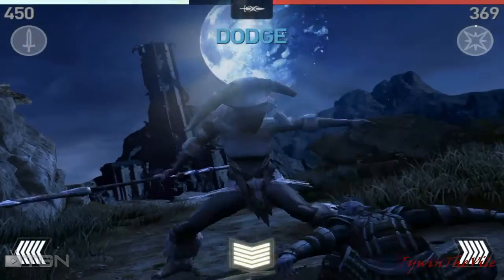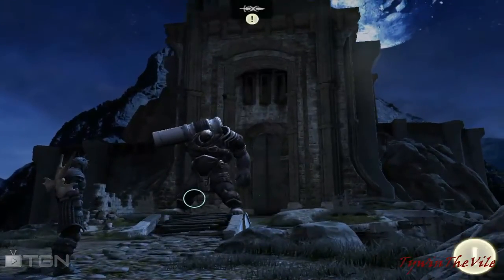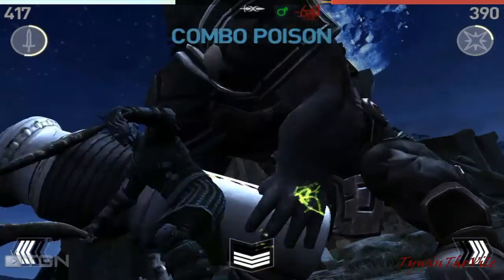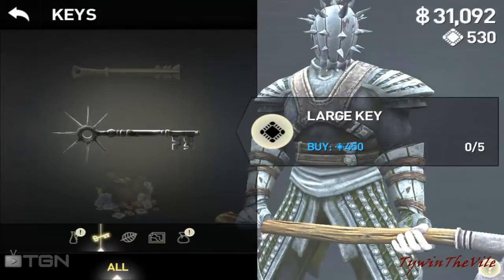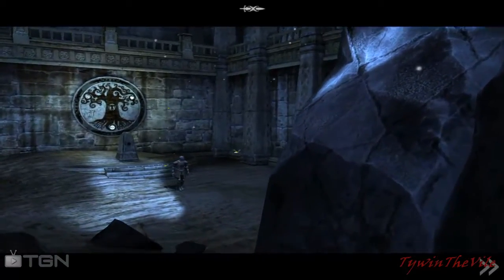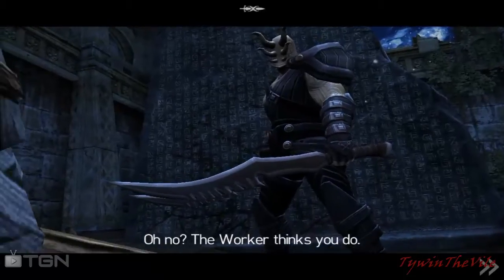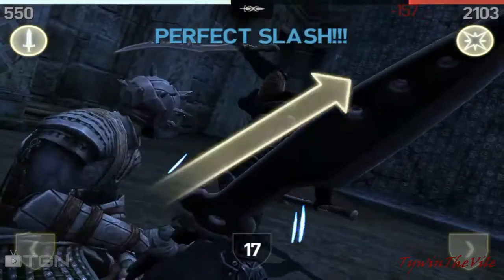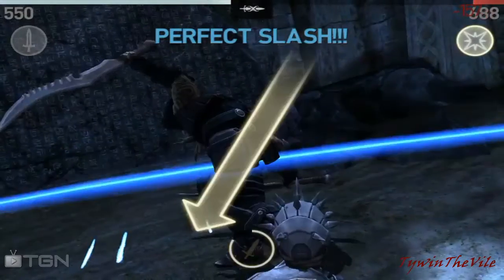Infinity Blade 3: Act IV (Siris)